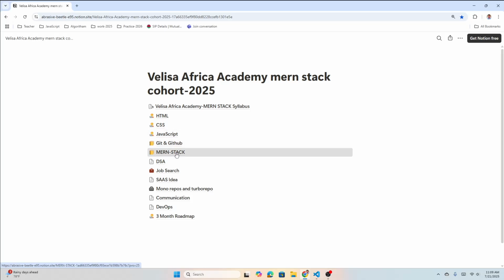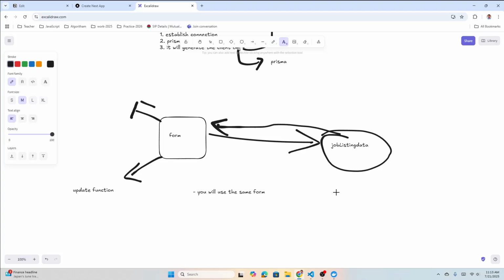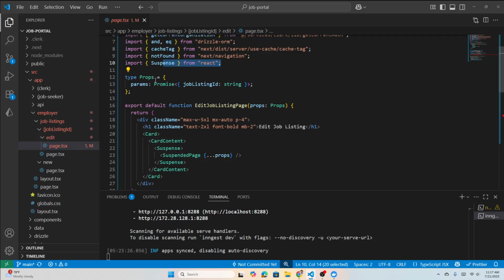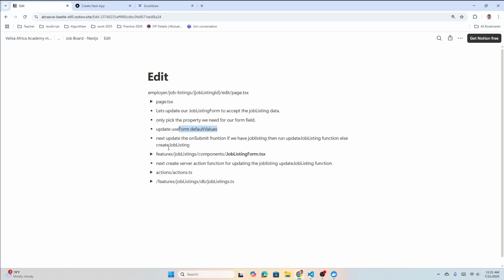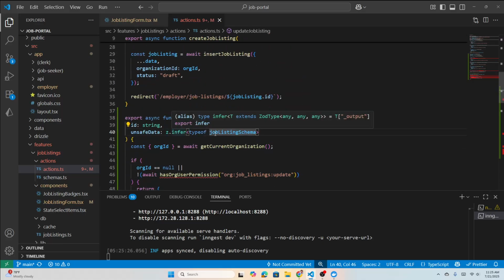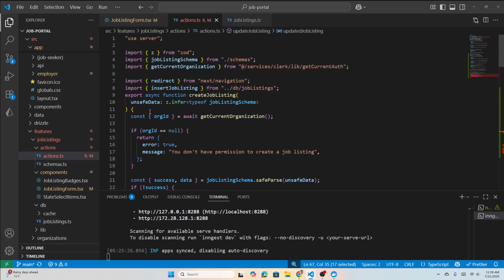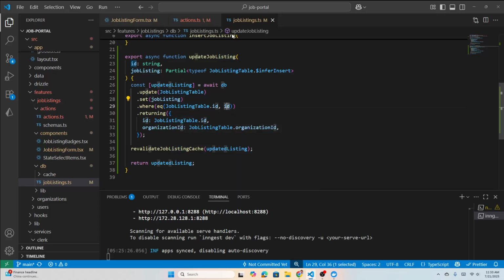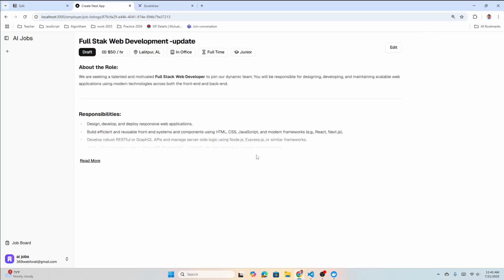jobListing edit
Edit page, next js project